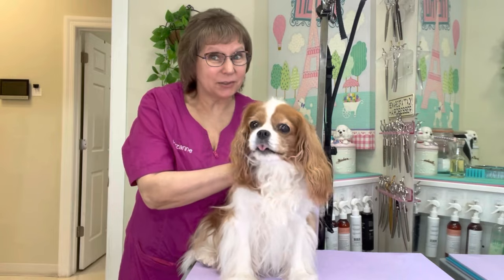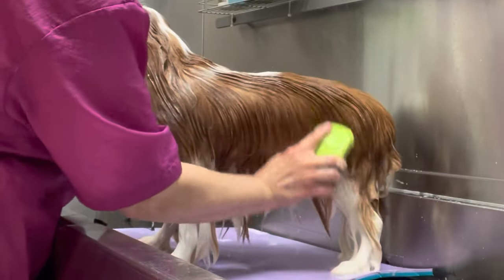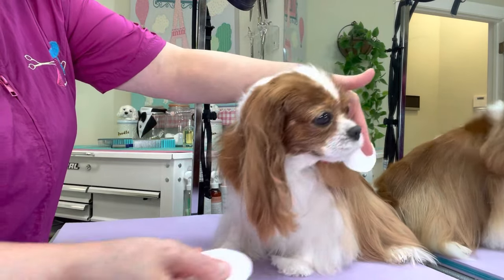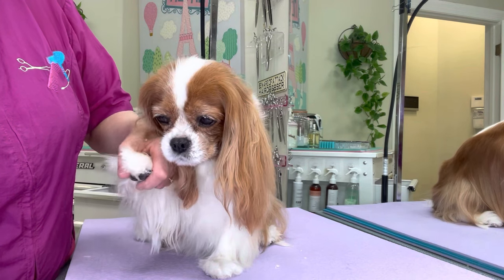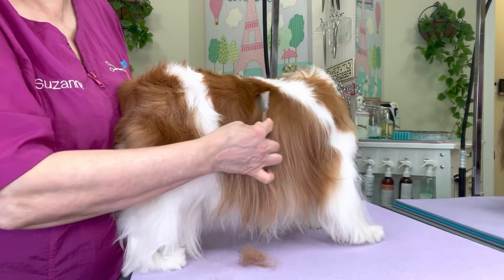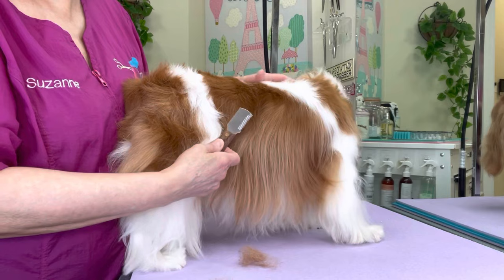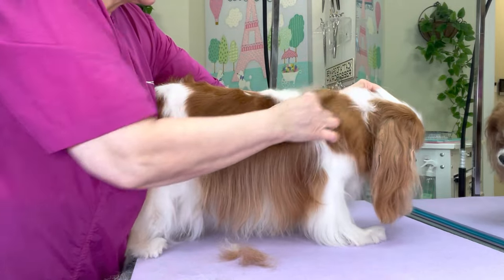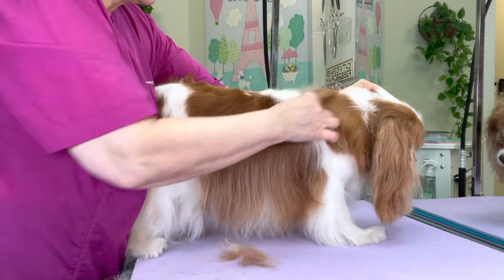GROOMING tips for a CAVALIER KING CHARLES spaniel. How to control shedding and get a flat coat.